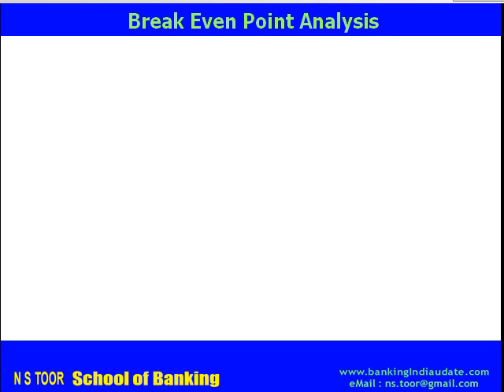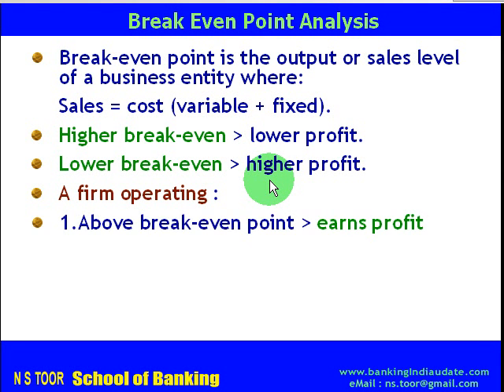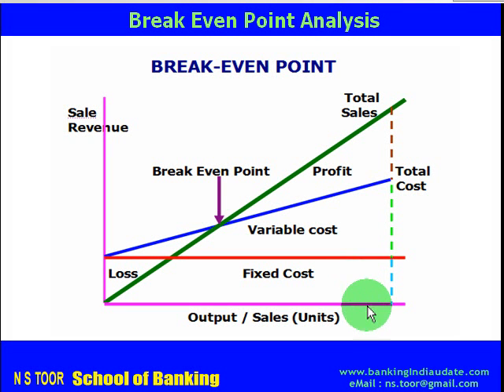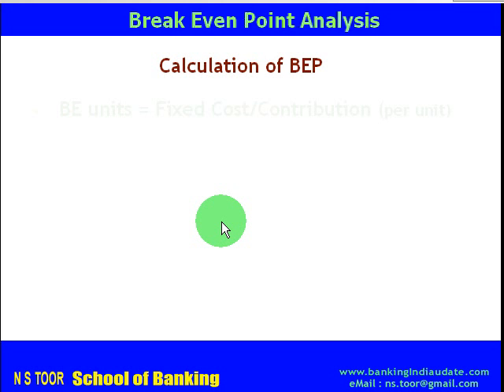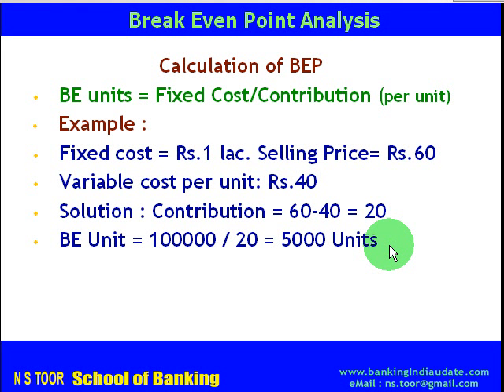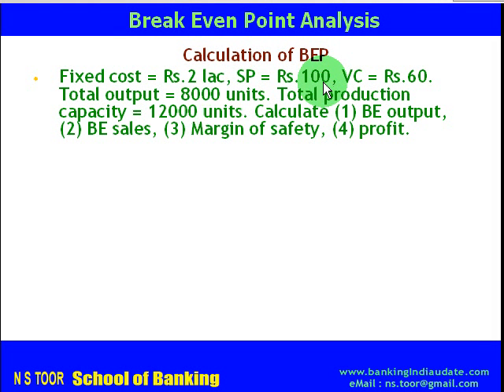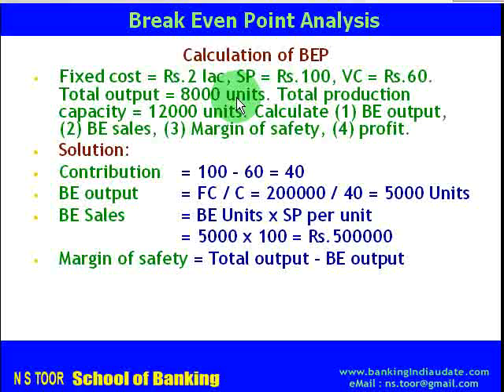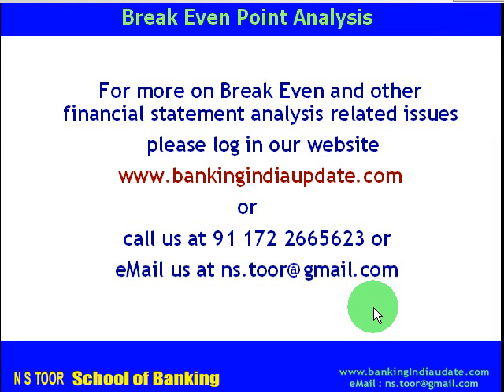Break Even Point with Example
This video from N S Toor School of Banking (Chandigarh-India) explains the concept of Break Even Point in brief along with example.
For more on BEP or financial statement analysis, you can log